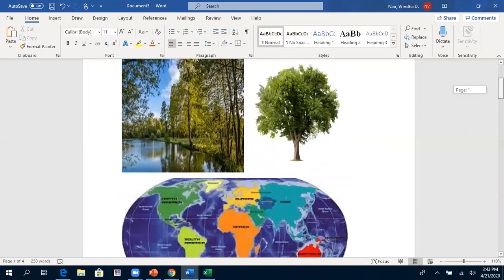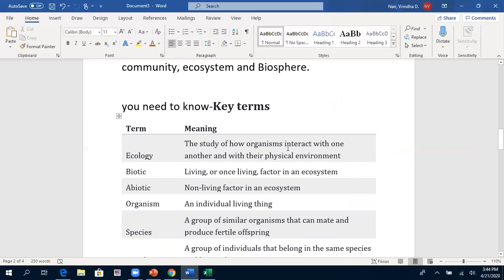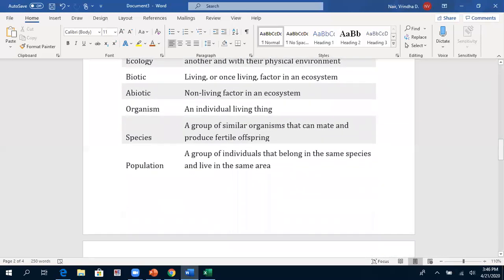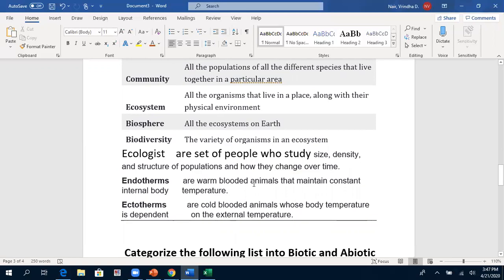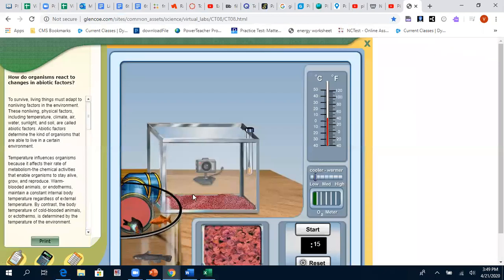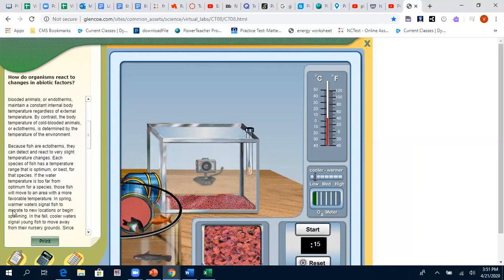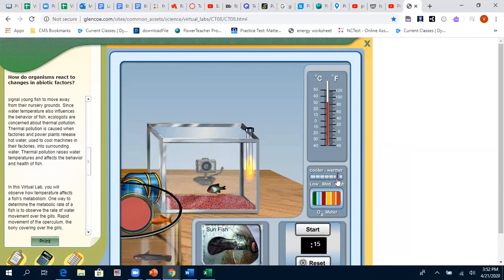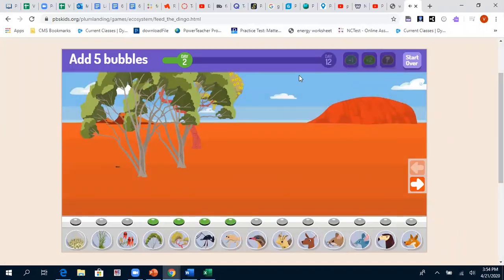Learn about Biomes on our planet.